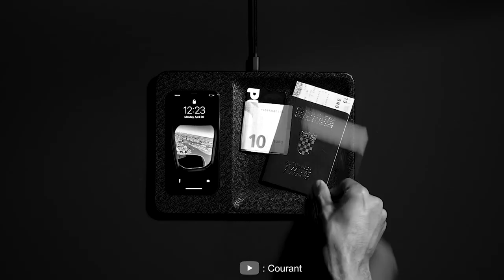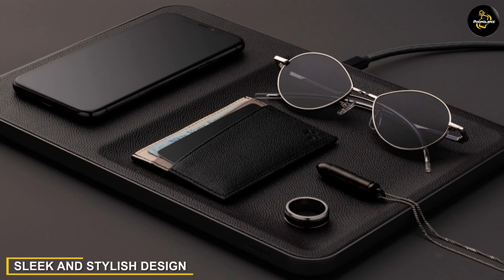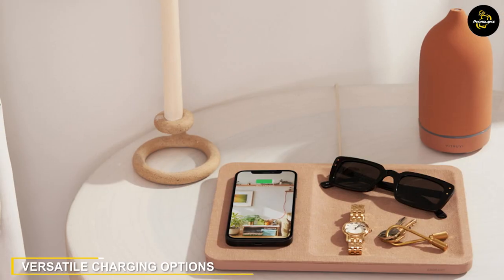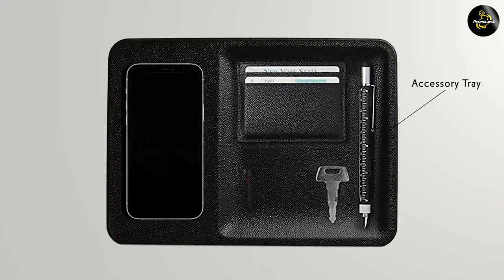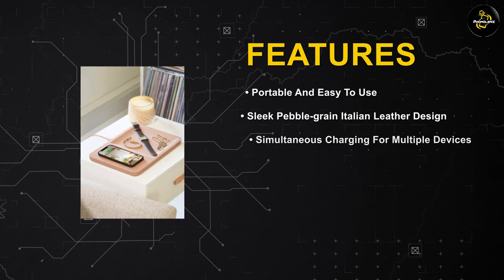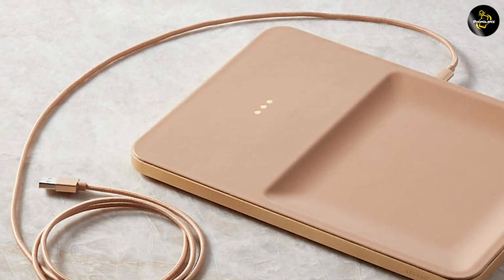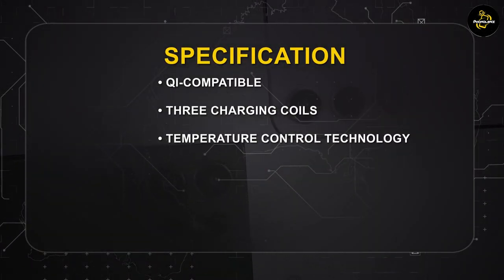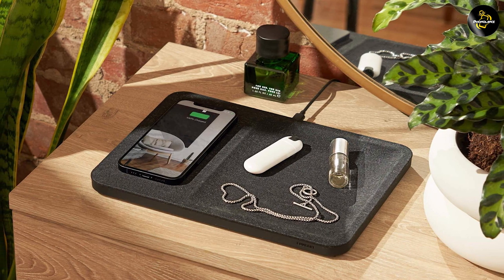Courant Catch3 Essentials Wireless Charger Review - Is It Worth the Investment? [2024]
In this video, we review the Courant Catch3 Essentials Wireless Charger, exploring its features, performance, and design to help you decide if it's the right wireless charger for your needs.